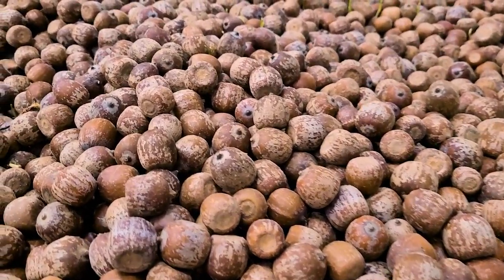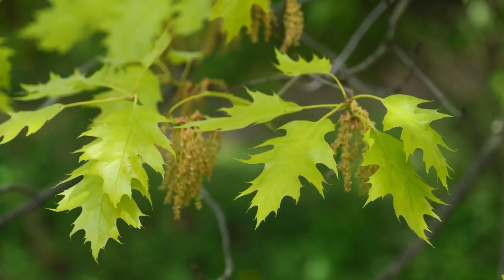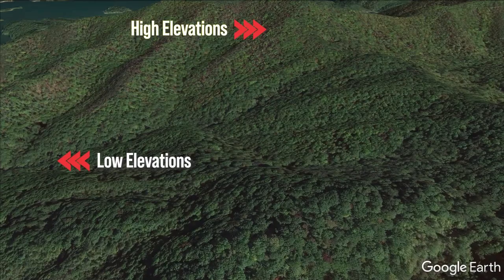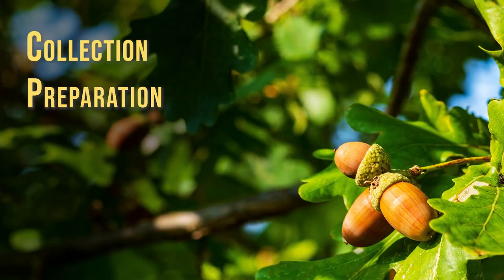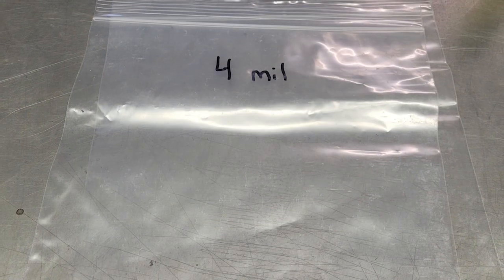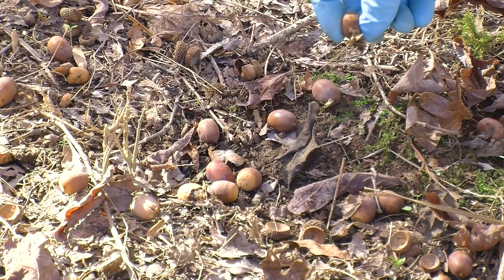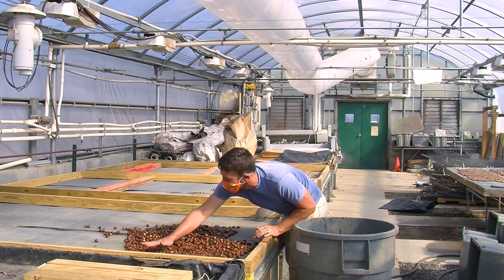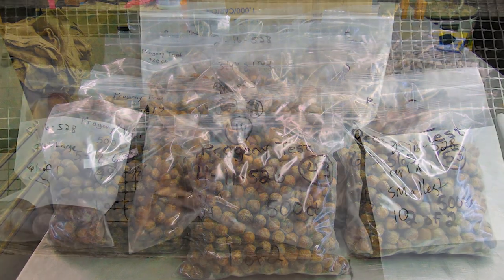Oak Artificial Regeneration: Acorn Collection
This video describes the proper procedures for collecting high-quality and genetically diverse oak (Quercus) acorns prior sowing. The video reviews: species selection, tree location, nursery coordination, collection preparation and procedures, and processing and storage.
0:00 - Intro;
0:51 - Species Selection;
2:09 - Tree Location;
4:23 - Nursery Coordination;
5:07 - Preparation,
6:37 - Collection;
8:41 - Processing and Storage,
12:14 - More information.